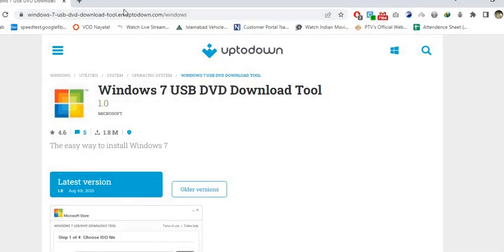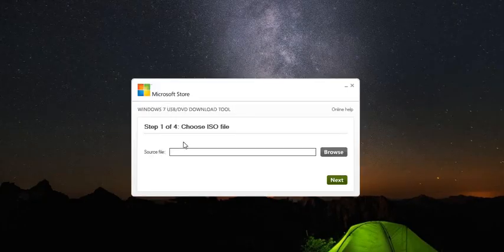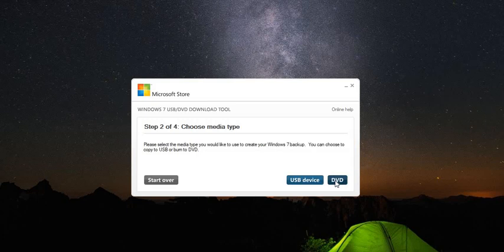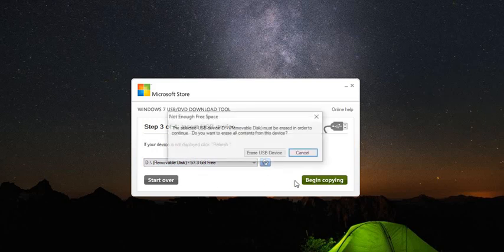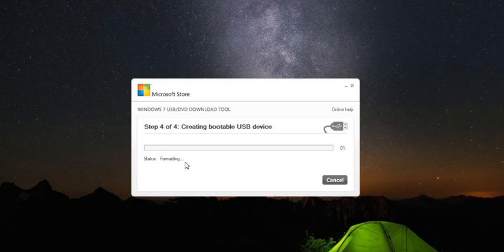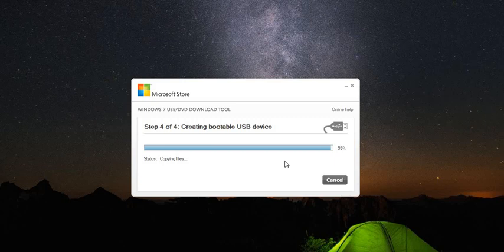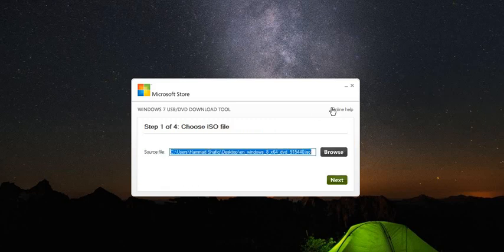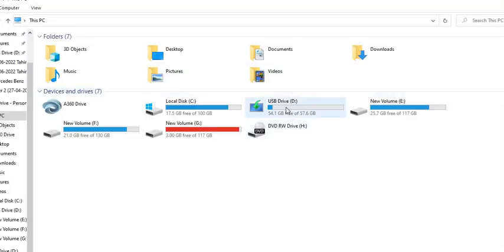How to make usb/Flash drive bootable device to install Windows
Link to download Windows 7 usb bootable tool